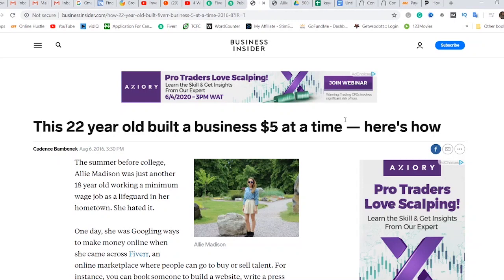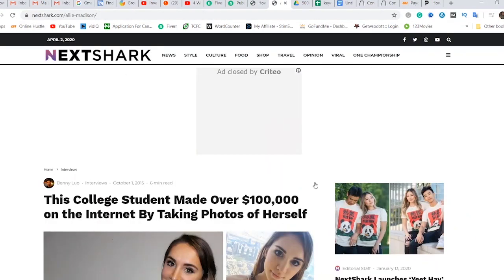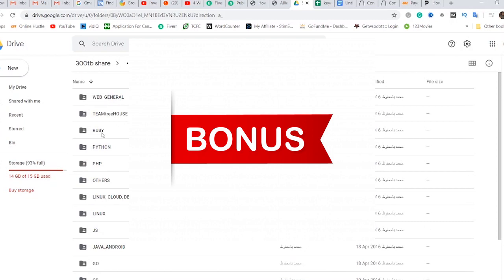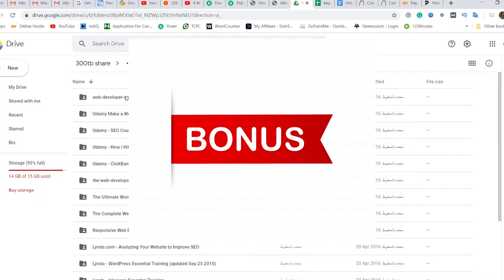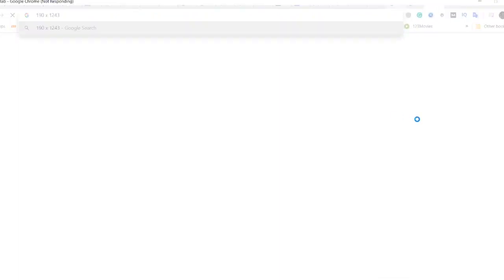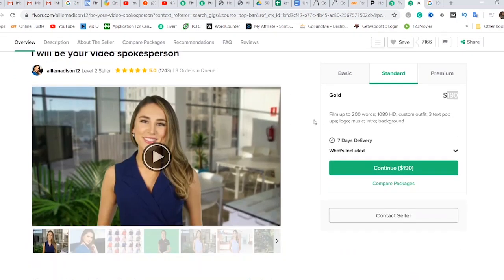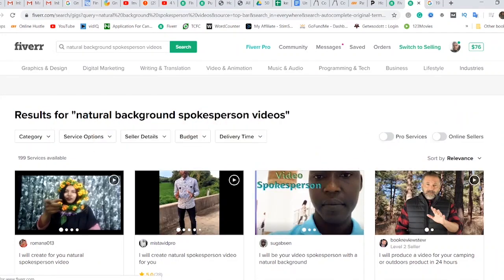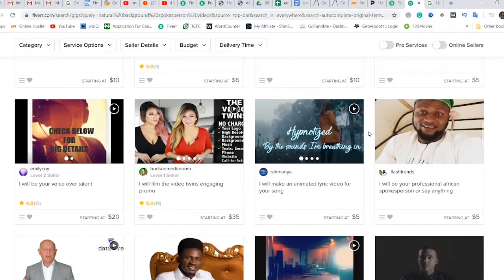Best Fiverr Gig to Make Money On Fiverr Now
Are you wondering what the Best Fiverr Gig to Make Money On Fiverr Now is?
This gig is your answer. Spokesperson videos are both very easy to make and the demand on Fiverr is so much more than supply. As a new seller on Fiverr looking to get your first order, this is definitely the right Fiverr gig idea for you to embrace if you are just starting out and looking to get your first order on Fiverr and probably wondering what to sell especially now that we are dealing with a pandemic which requires us to stay home and work from home and make money online.
The ideas I have presented in this video are things I have tried myself and made a lot of money using this gig in different variants to make money on Fiverr.
As you watch this video, I want to let you know that what you do after watching this video will determine the results you will get.